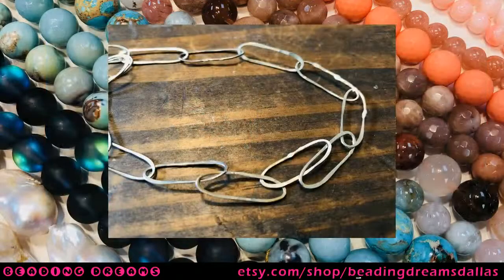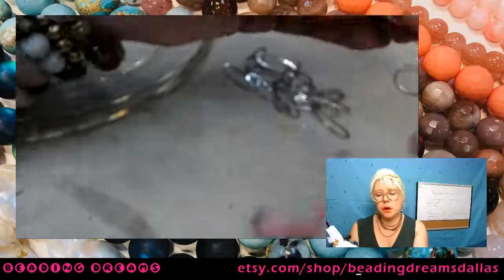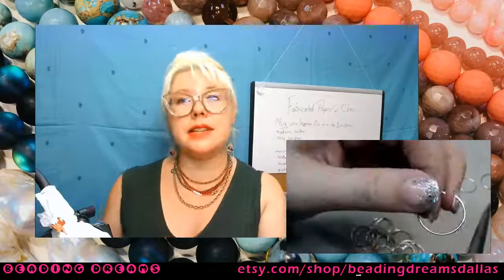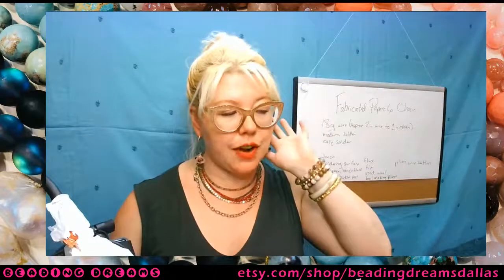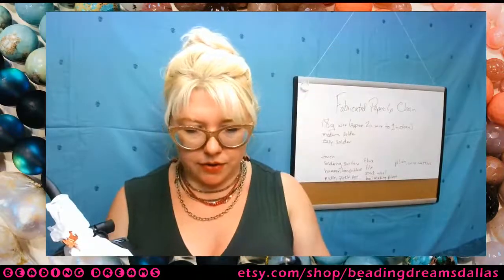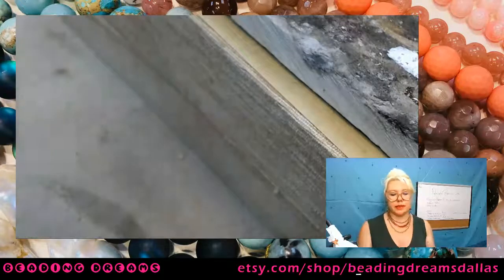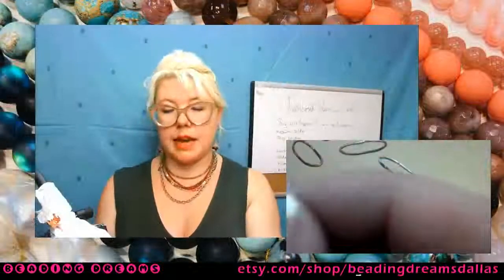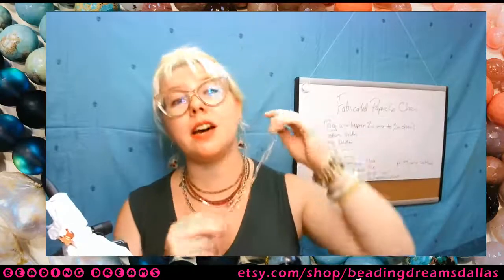Fabricated Paperclip Chain